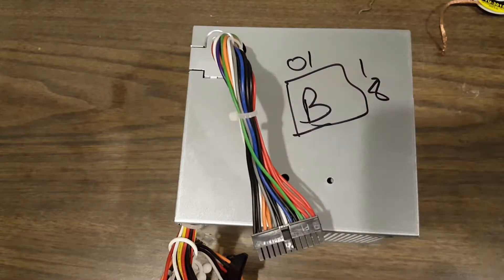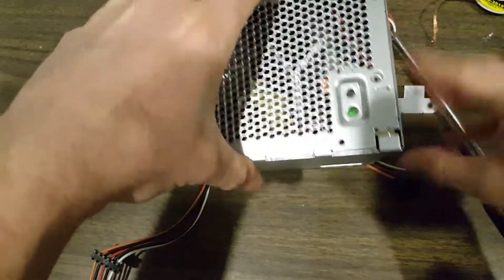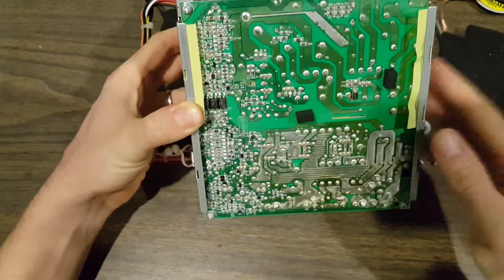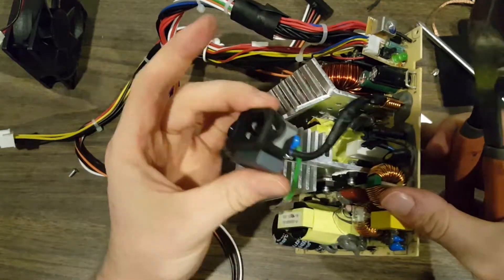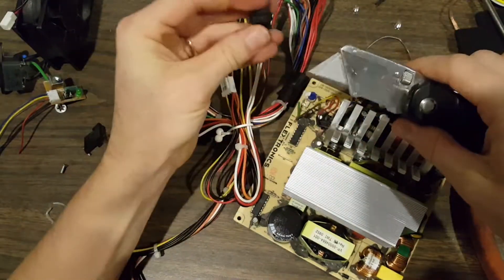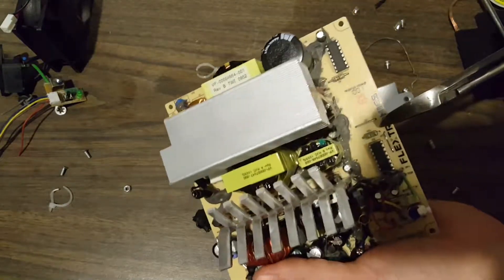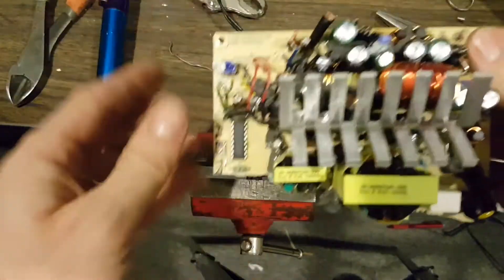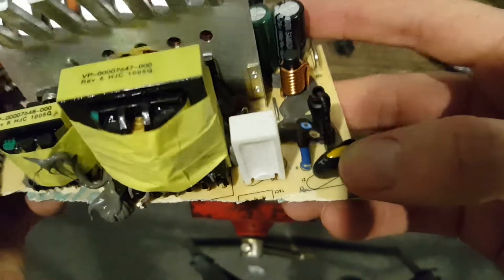Component Scavenger: ATX Power Supply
In this video I crack open a failed ATX power supply and attempt to extract some useful components.  I'm especially interested in the inductors (got a project idea!) and a few other bits and pieces.

SAFETY FIRST: always ensure high voltage capacitors are discharged (2:45) before handling a power supply's internal components/boards!